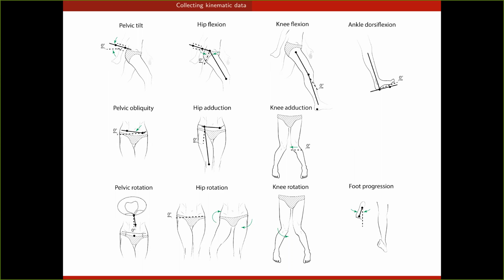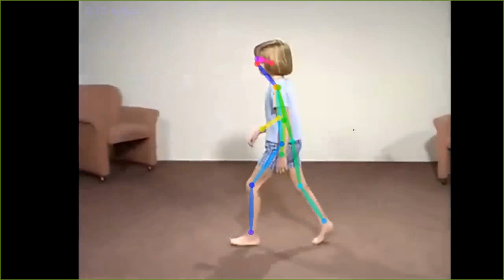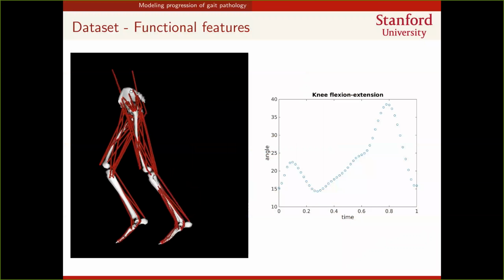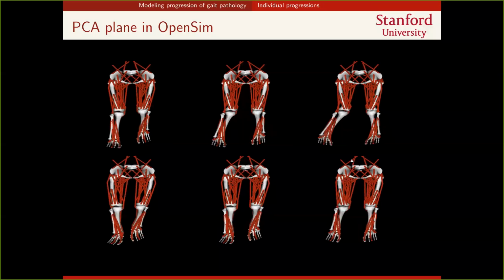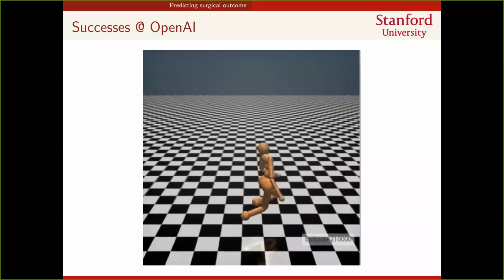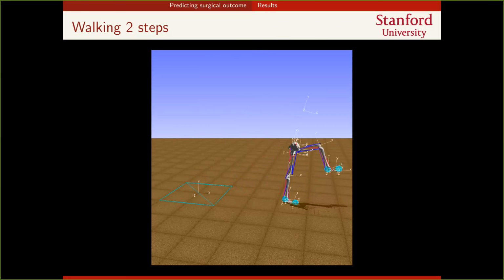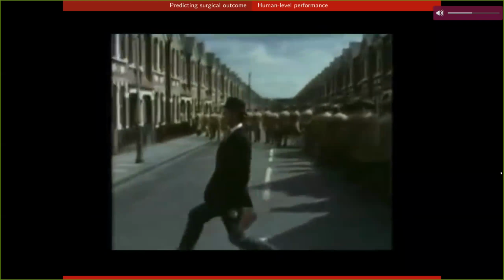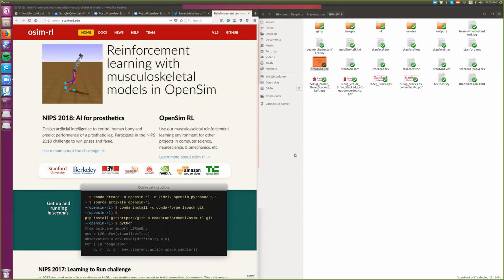Collecting movement data and predicting surgical outcomes in the age of deep learning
Łukasz Kidziński from Stanford University presented "Collecting movement data and predicting surgical outcomes in the age of deep learning" as part of the Cognitive Systems Institute Speaker Series.